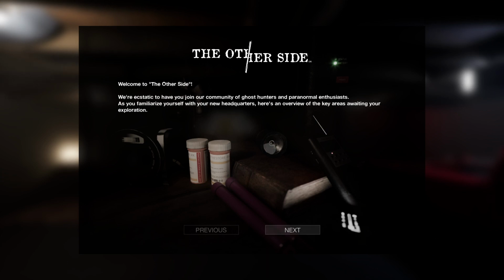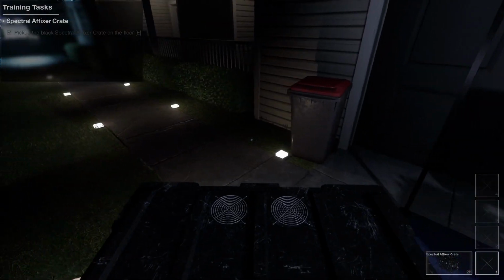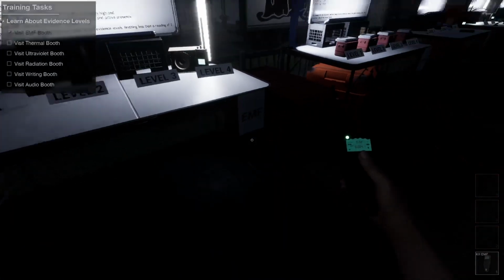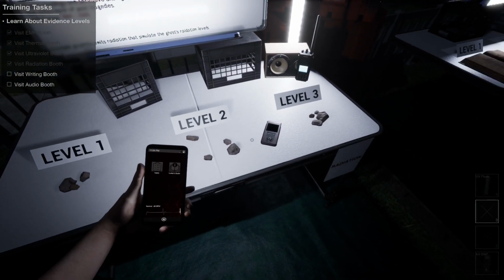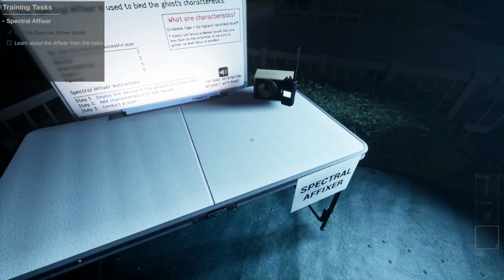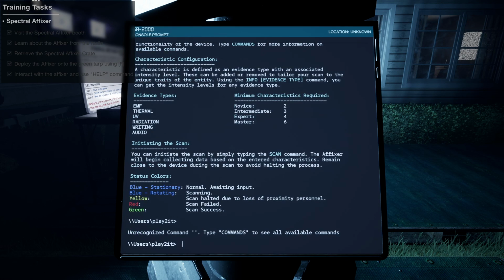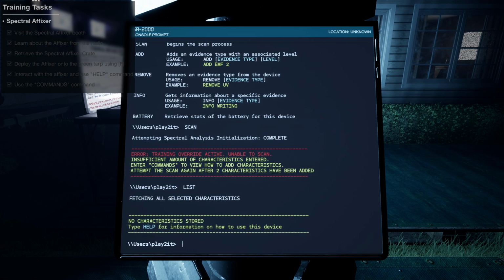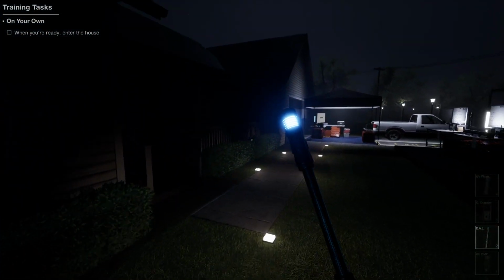The Other Side | gameplay (pc videogame)